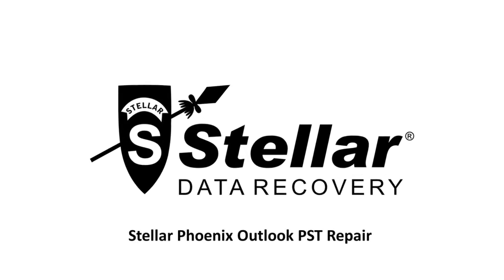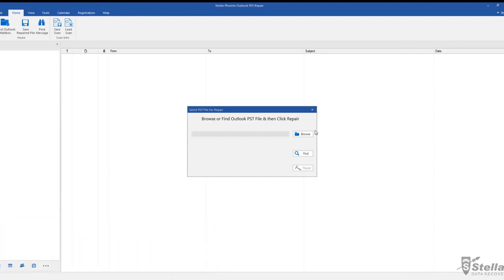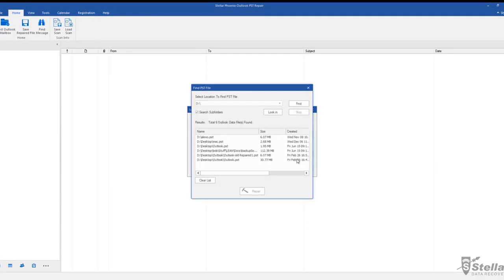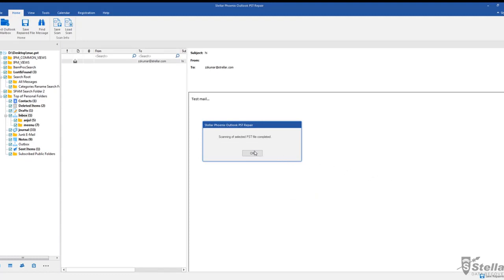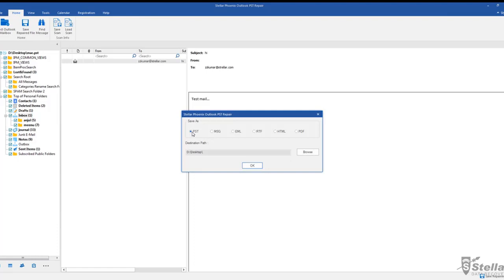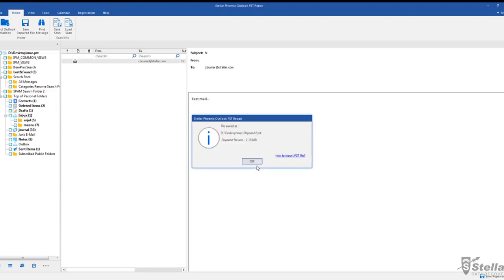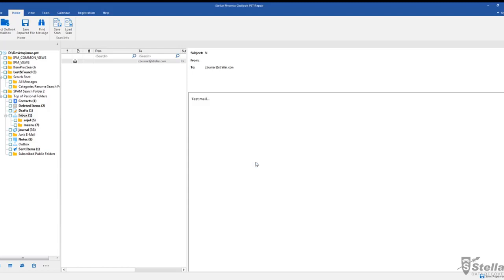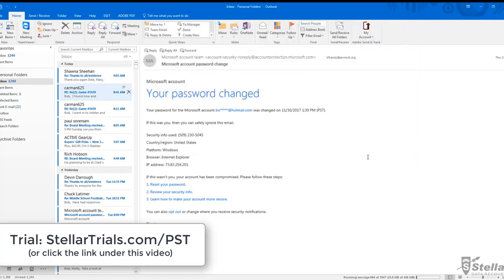How to Repair Outlook PST File | Repair PST Tool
Outlook PST Repair - Download this repair PST tool and see how easy it is to repair damagaed Outlook PST files.

The core reason to use Stellar OST to PST converter software is to make the emails accessible to the user in case of MS Exchange failure or synchronization problems. Also in case account gets deleted from MS Exchange Server then administrator can convert the offline OST file to PST and import to Live Exchange. Very helpful if the domain and exchange server are changed, you can directly convert all files and export it on new Server.

OST files become inaccessible in case if there is a data storage failure, for example, the drive got bad sector and your OST File is stored in that sector. Also, Network failures happened while synchronization process leads to OST corruption. You can use Stellar OST to PST Converter Software to access your emails by converting OST files into PST files